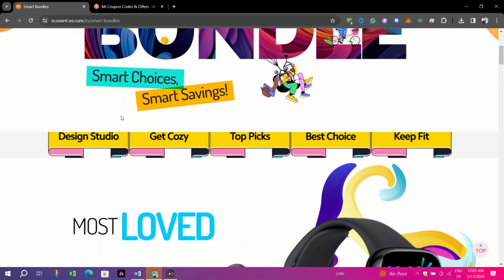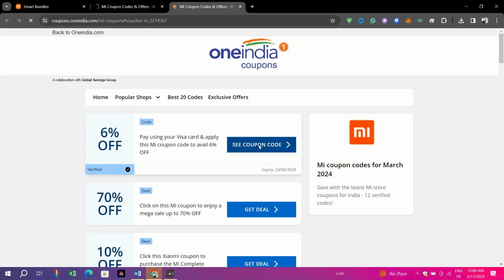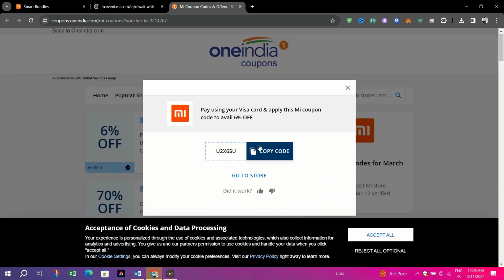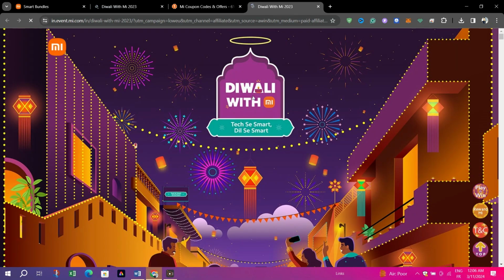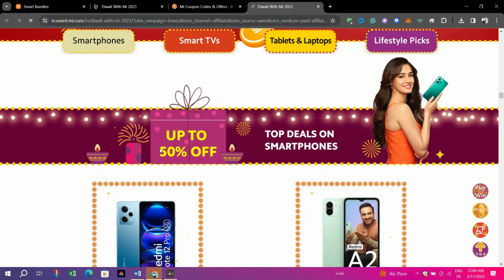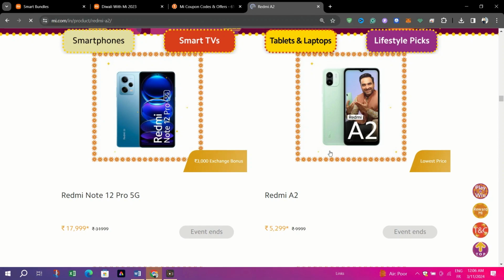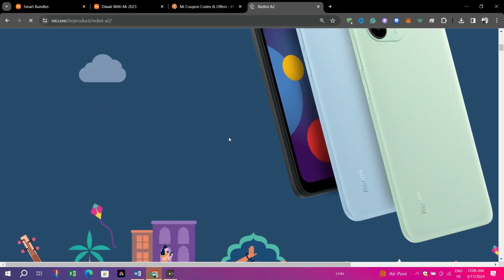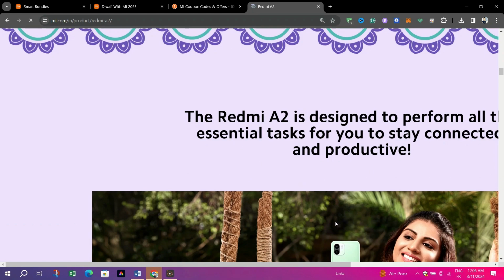How to Get and Redeem Xiaomi Store Coupon Codes 2024 | Ultimate Guide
Discover the secrets to accessing and utilizing Xiaomi Store coupon codes for amazing discounts in 2024! This comprehensive guide provides step-by-step instructions on finding the latest codes and applying them seamlessly during checkout. Whether you're a tech enthusiast or new to Xiaomi products, unlock significant savings effortlessly.